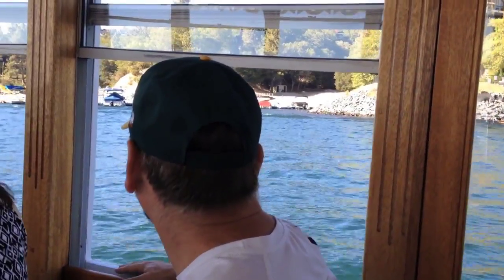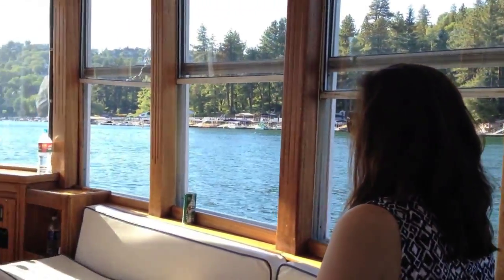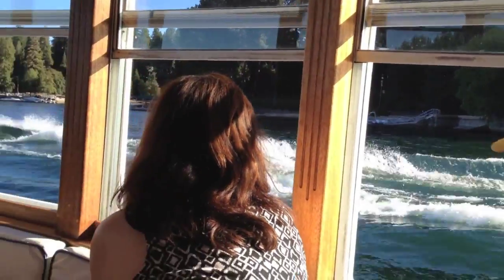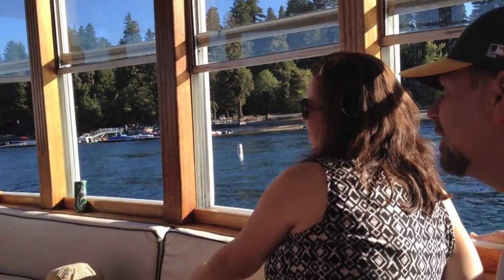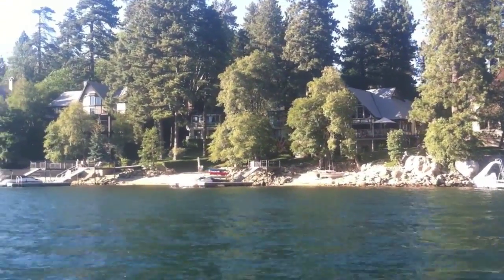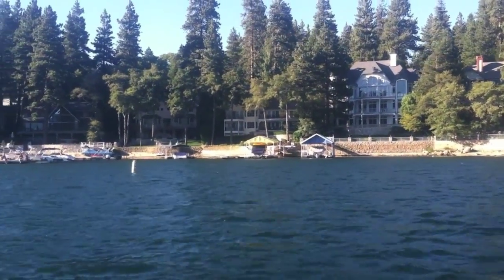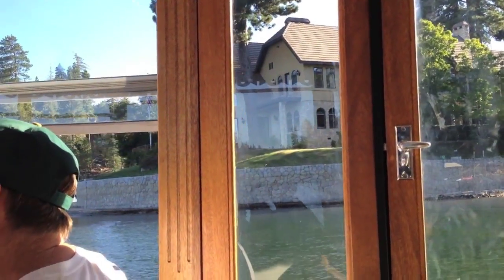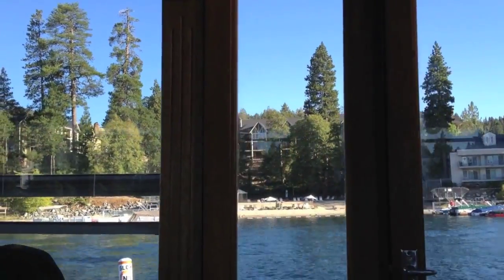Lake Arrowhead Tour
Portions of a fun tour on the Arrowhead Queen.